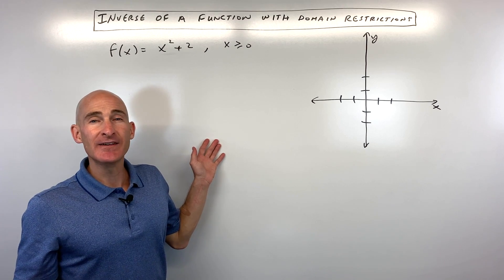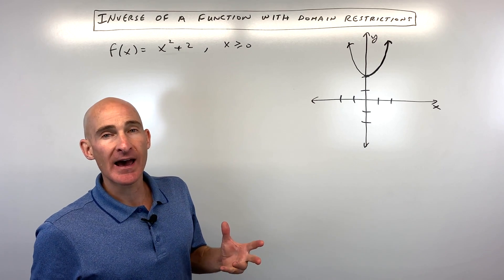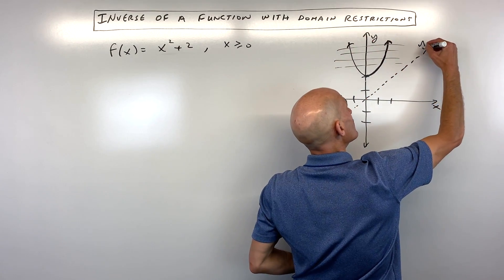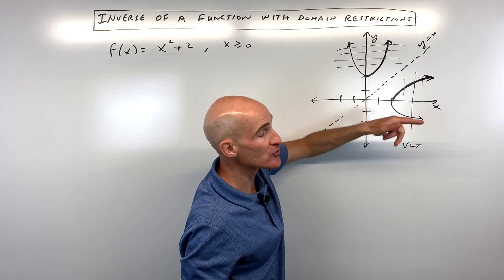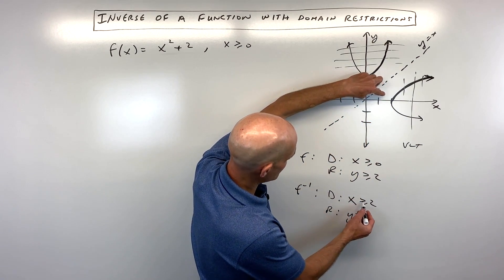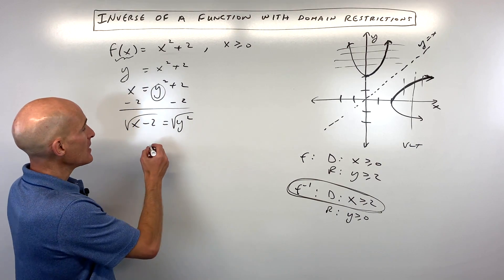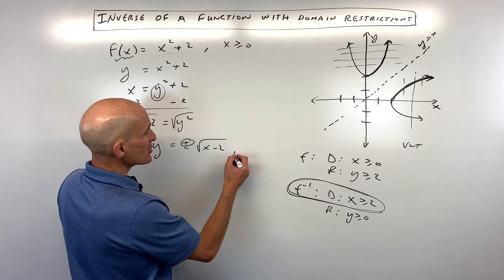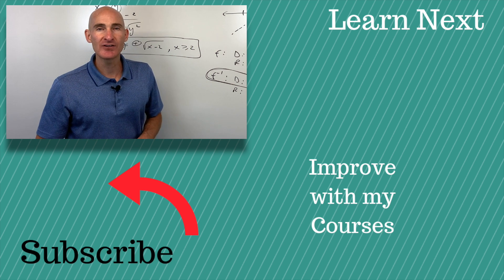Find the Inverse of a Function with Domain Restrictions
Learn how to find the inverse of a function given domain restrictions in this video math tutorial by Mario's Math Tutoring.  We go through a quadratic example where x is greater than or equal to zero and we discuss how the domain and the range are interchanged when finding the inverse function and what this means graphically.  We also discuss the horizontal line test and vertical line test.